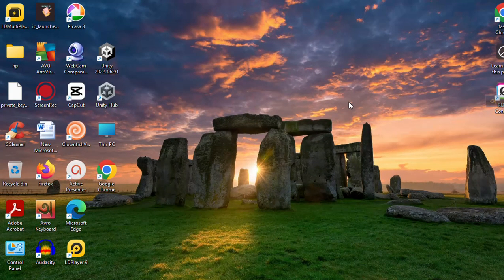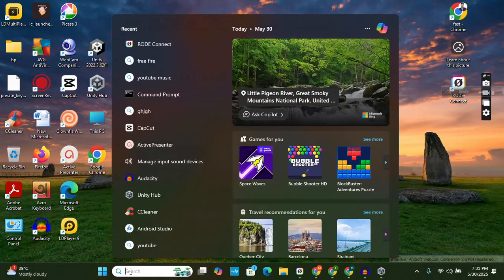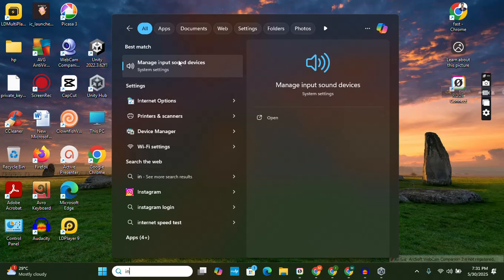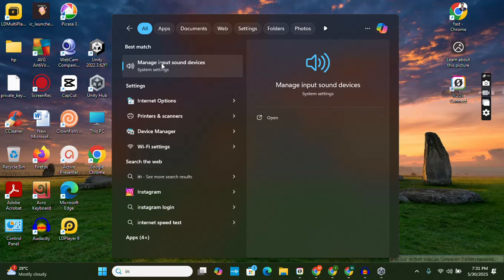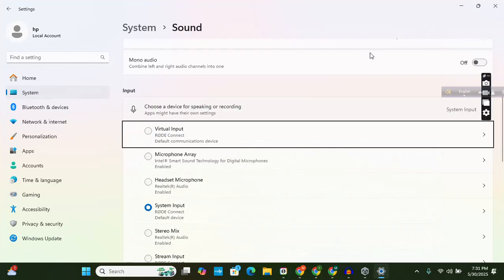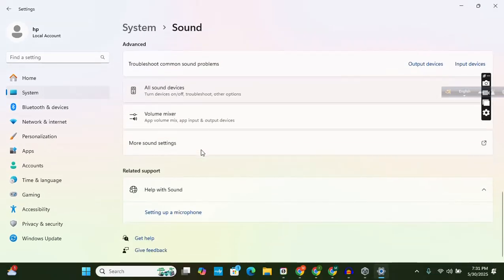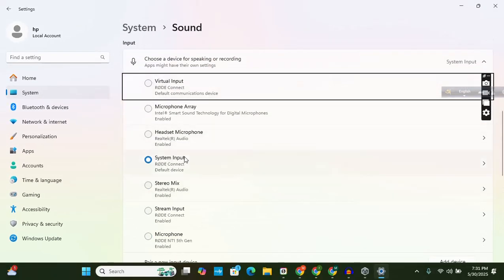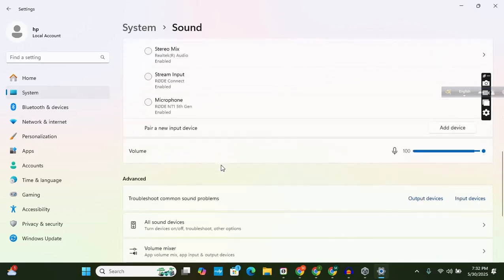5 TONE Settings You Must Try for LOUDER Volume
Learn how to amplify the sound of your audio and video files using free and user-friendly tools. Whether you're dealing with a quiet recording or a low-volume video, this tutorial will guide you through simple methods to enhance your media's volume without compromising quality.

🔧 Tools Covered:

Audacity: A free, open-source audio editor for precise volume adjustments.

Online Video Cutter: Boost video volume directly in your browser.

Clipchamp: An online video editor with volume enhancement features.

VEED.IO: Increase video volume and edit audio tracks online.

FFmpeg: A command-line tool for advanced users to adjust audio levels.
ByteScout
+2
Mp3Cut
+2
VEED.IO
+2
Descript
+2
VEED.IO
+2
Mp3Cut
+2
Clipchamp